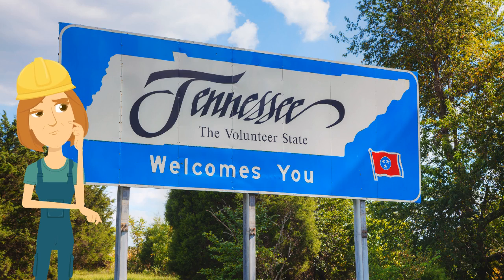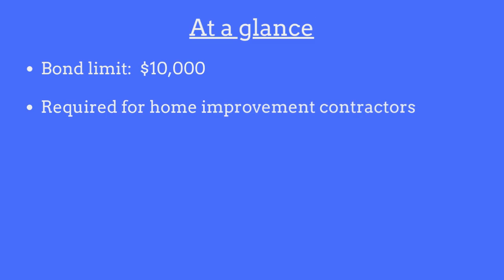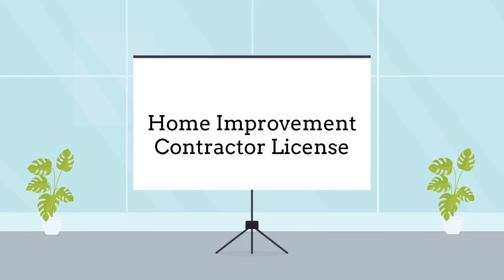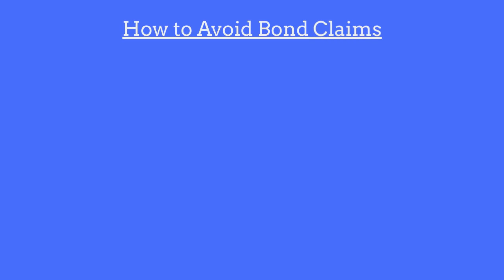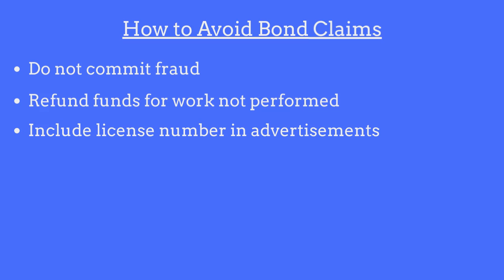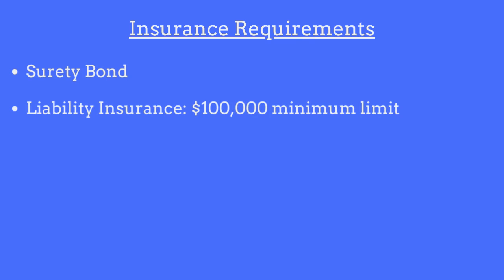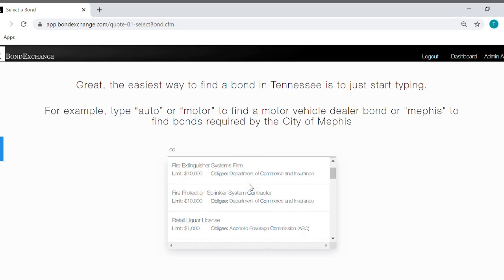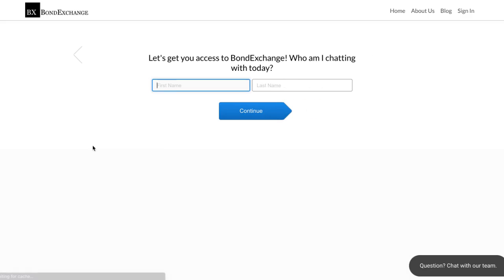What is a Tennessee Home Improvement Contractor Bond?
Viewers can learn about the full requirements for the Tennessee Home Improvement Contractor Bond